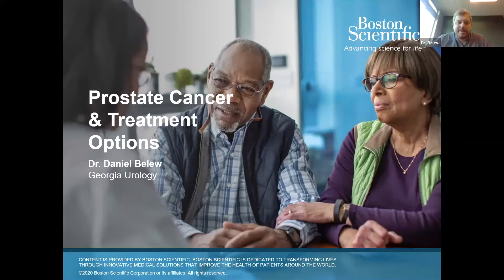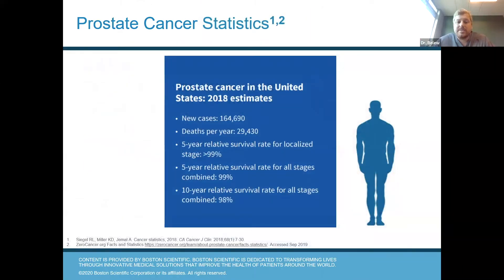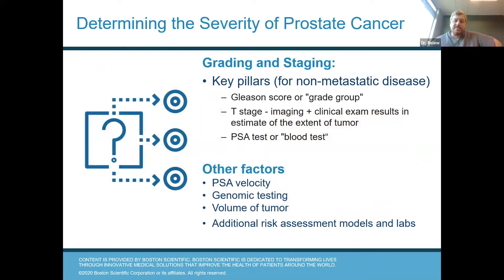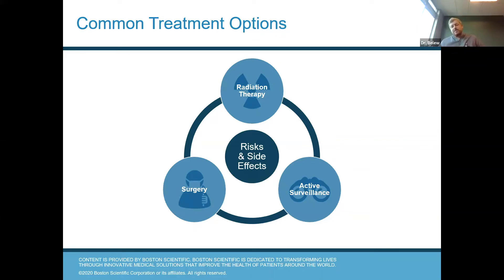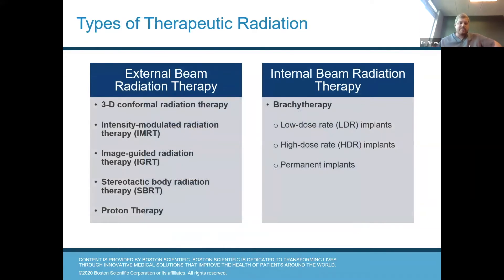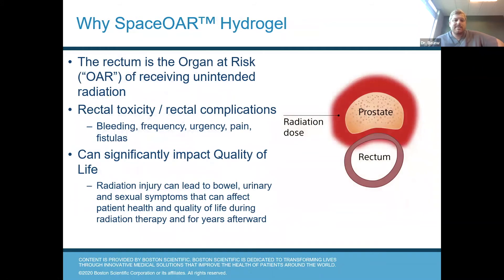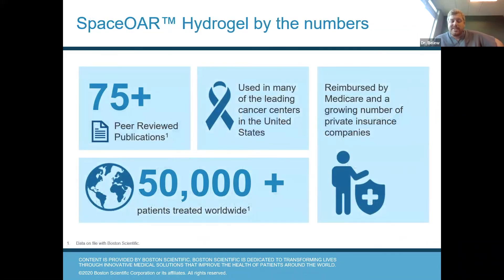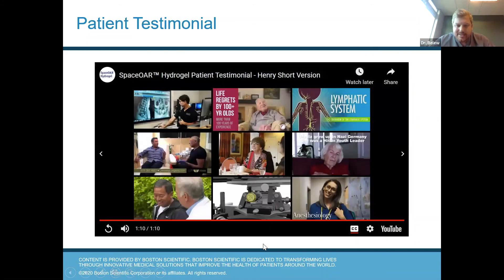Prostate Cancer Treatments with Dr. Daniel Belew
Dr. Daniel Belew's webinar from September 14, 2021, on prostate cancer and the available treatment options proven effective by patients across the country.